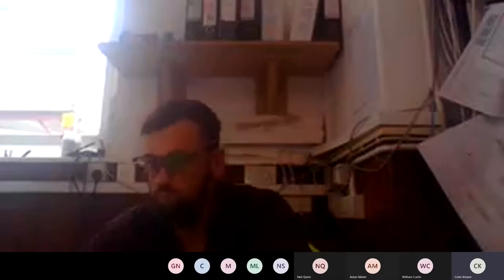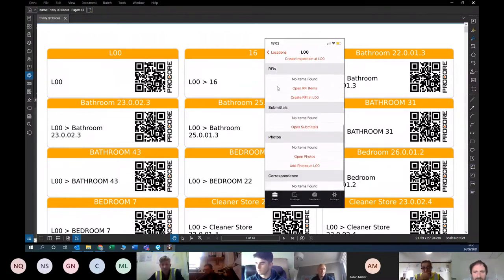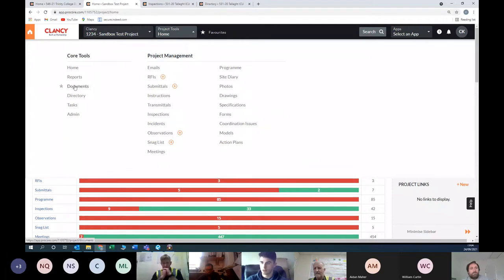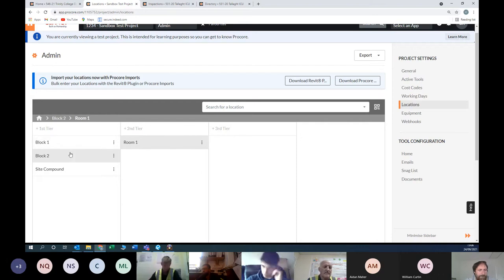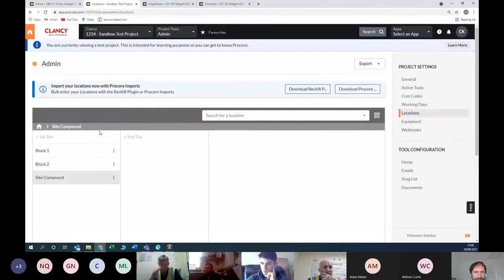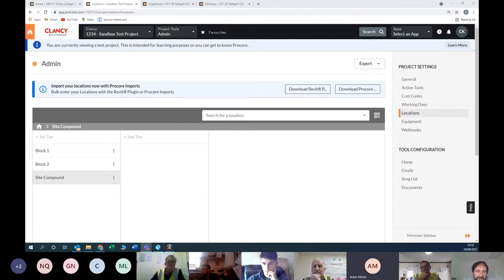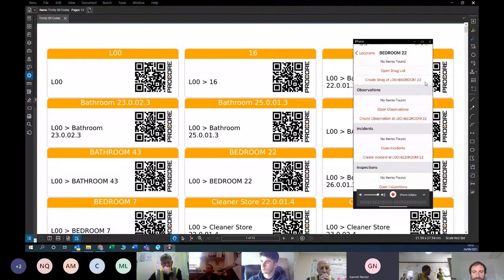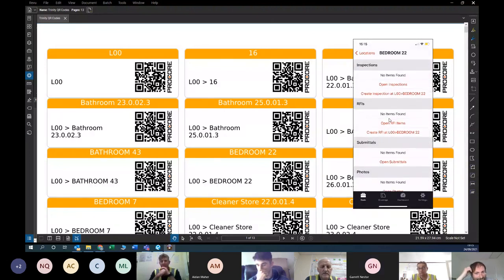Procore Workshop Generate QR Codes using Locations on Procore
Procore Workshop Generate QR Codes using Locations on Procore - In this Tutorial video we go through how to use QR Codes and Locations using  both the web and Devices
The video consists of how to create the Locations using the admin tool
How to create location tiers manually or in Bulk
How to Print the QR Codes
How to scan QR Codes using your mobile device